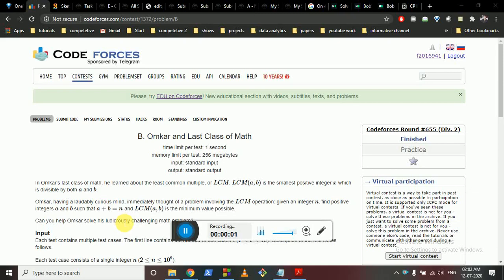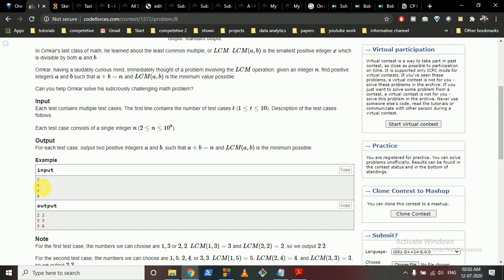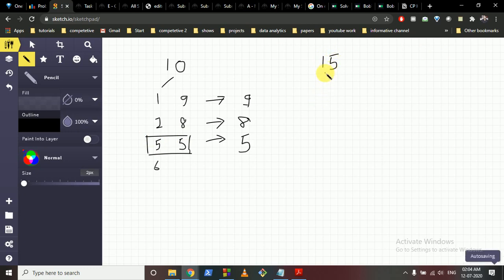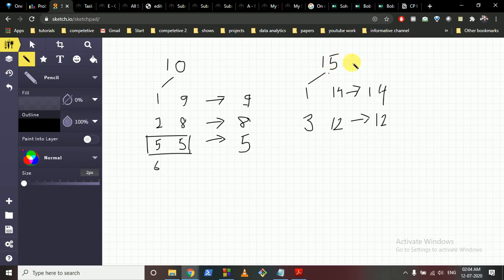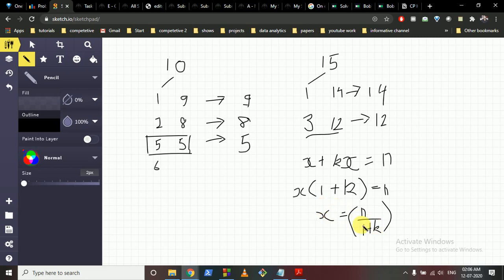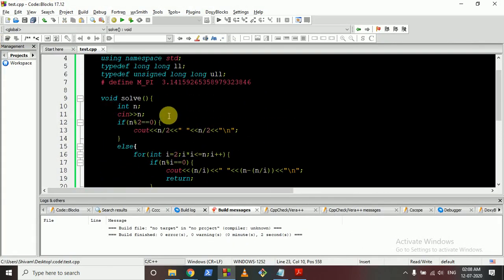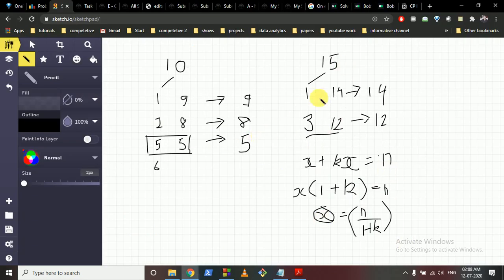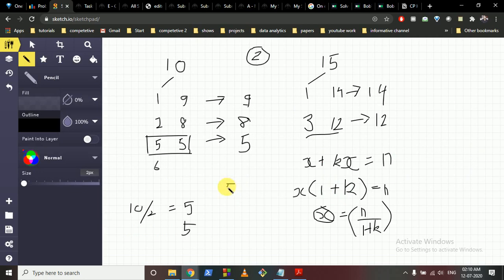Omkar and Last Class of Math || Codeforces Round #655 (Div. 2)